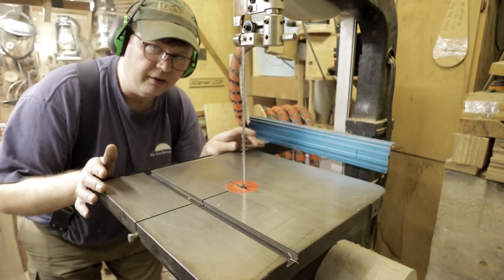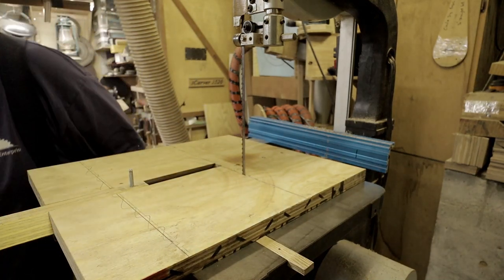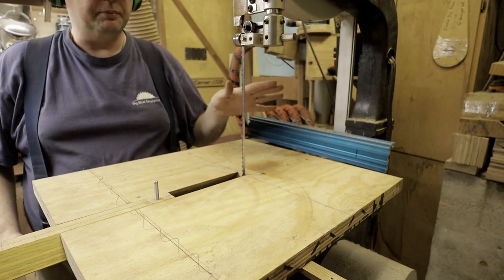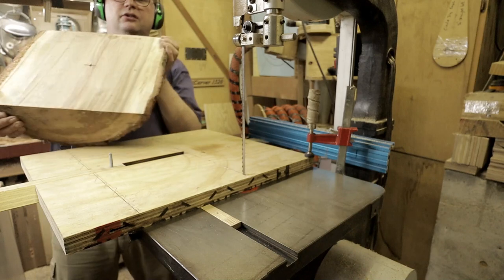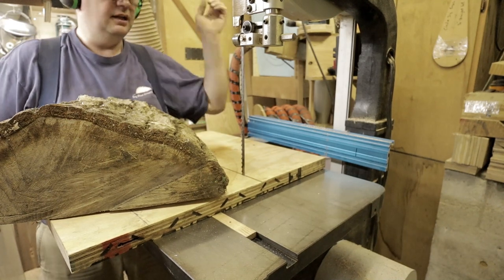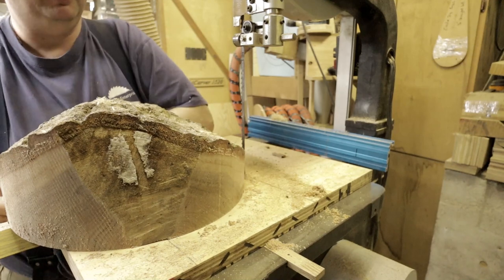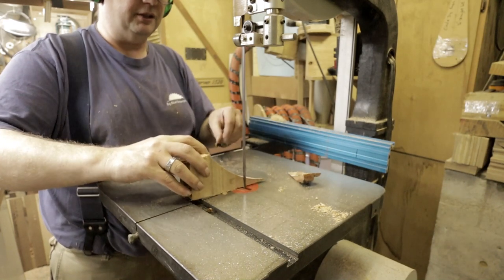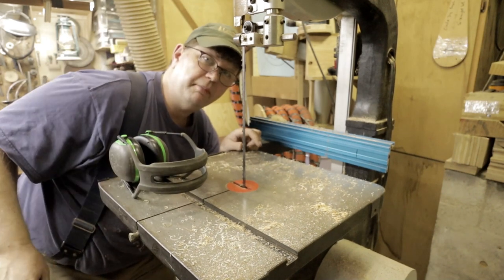Bowl Blank Circle Cutting Jig on the Bandsaw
This is a bowl blank circle cutting jig that I made, this video will be part of a longer video that will come out later.

I have since replaced the 6mm bolt with a 6 mm pin so it does not hang up in the hole of the blank.
I got the idea for the jig from David Peters.
His video is here...